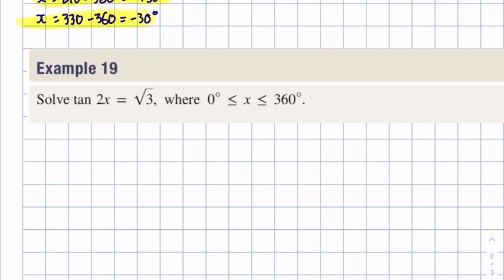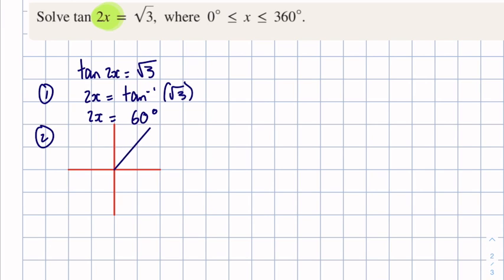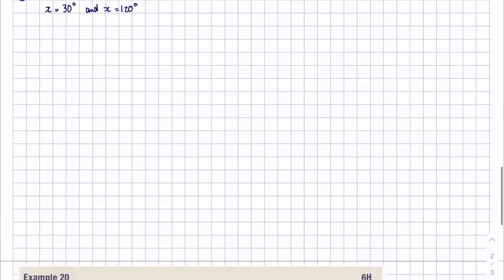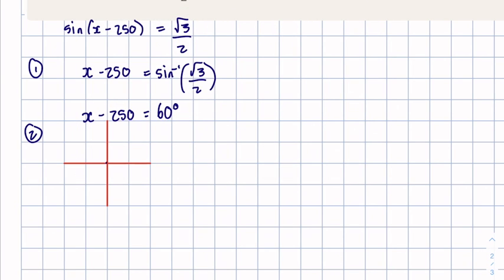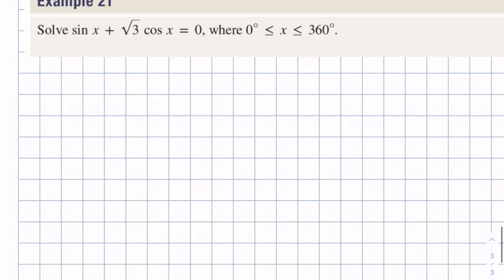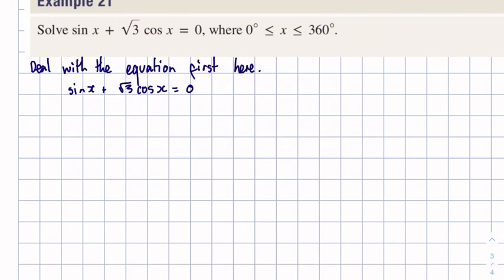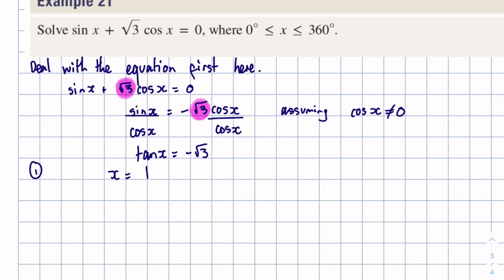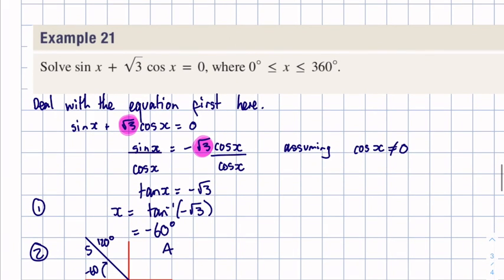2020 Year 11 Maths Advanced Ex 5h-6h Intro Part 2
This video is about 2020 Year 11 Maths Advanced Ex 5h-6h Intro Part 2